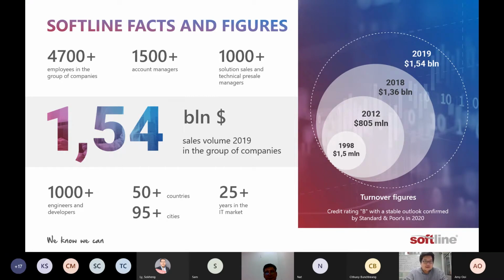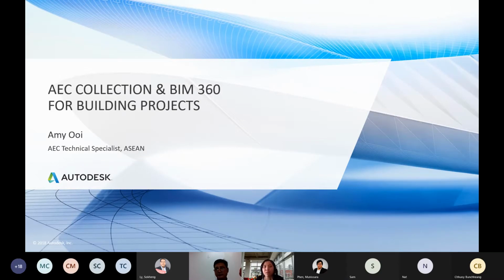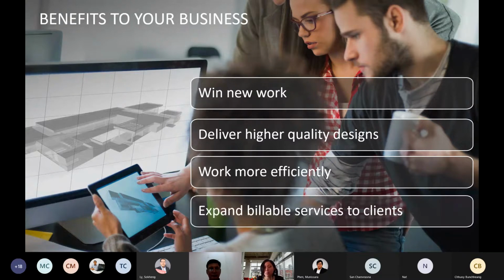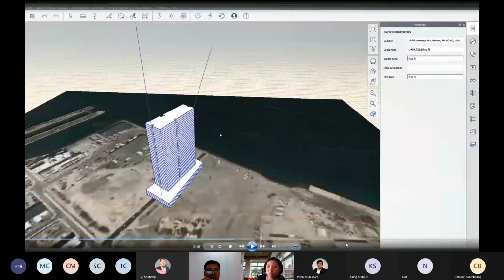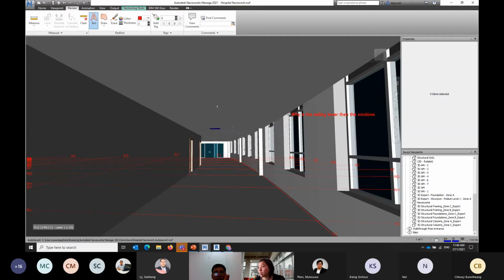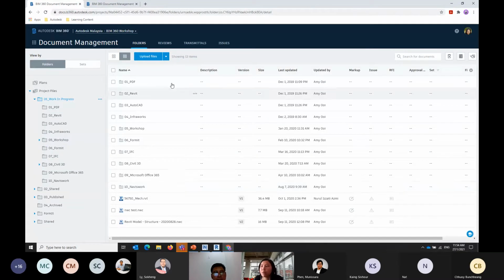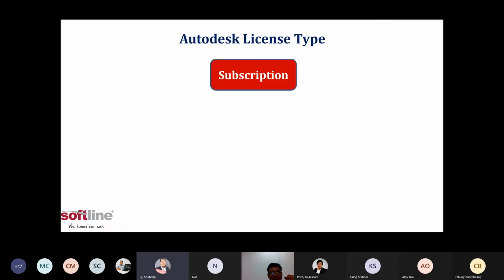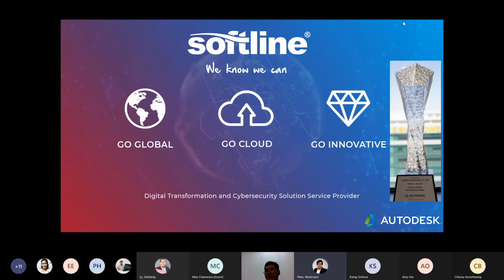[Webinar] Build Fast and Efficient with AEC Collection & BIM 360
As one of the leading constructions and engineering software providers in the world, Autodesk has done several researches to launch AEC Collection and BIM 360 to provide end-to-end capabilities for design, engineering, and construction. Especially, BIM 360 - a cloud-based collaboration platform centralizing your data and allowing you to work from anywhere is an essential solution for industry professionals.

👉 The webinar “𝗕𝘂𝗶𝗹𝗱 𝗙𝗮𝘀𝘁 𝗮𝗻𝗱 𝗘𝗳𝗳𝗶𝗰𝗶𝗲𝗻𝘁 𝘄𝗶𝘁𝗵 𝗔𝗘𝗖 𝗖𝗼𝗹𝗹𝗲𝗰𝘁𝗶𝗼𝗻 𝗮𝗻𝗱 𝗕𝗜𝗠 𝟯𝟲𝟬” organized by Softline and Autodesk discussed these advanced technologies as well as how to use them to benefit your organization.

In the webinar, we will share about:
🔸 How to work effectively across departments with BIM 360 and AEC Collection.
🔸 Enhance the consistent connection between office and on-field works.
🔸 Reduce risks during project execution.

Softline is a leading global IT solutions and services provider with Microsoft licensing solution provider (LSP) status in 19 countries. We are Microsoft's global partner and was recognized with more than 23 professional expertise competencies by Microsoft.